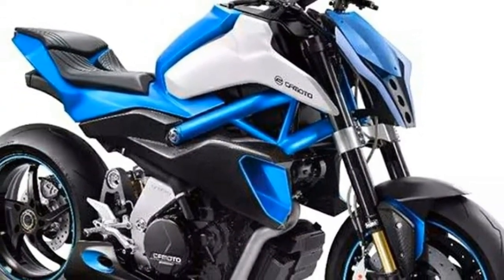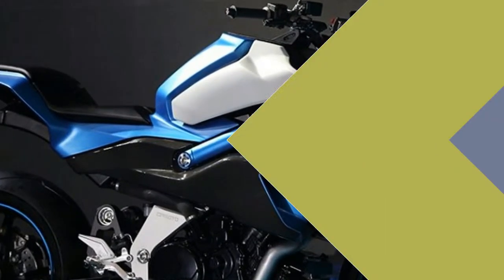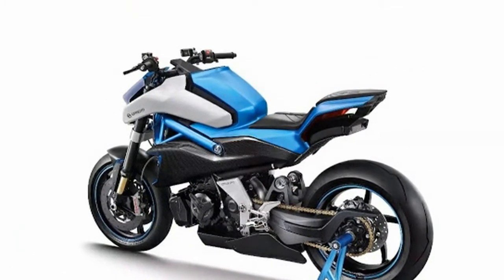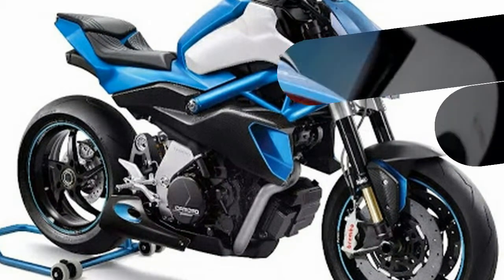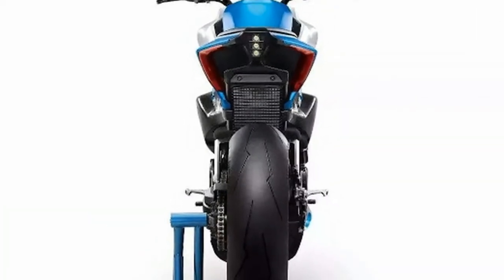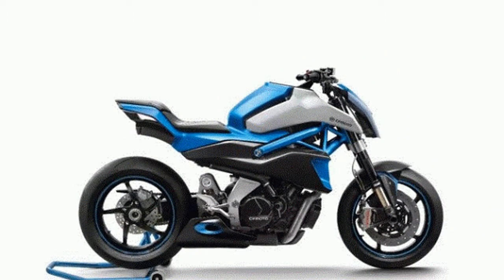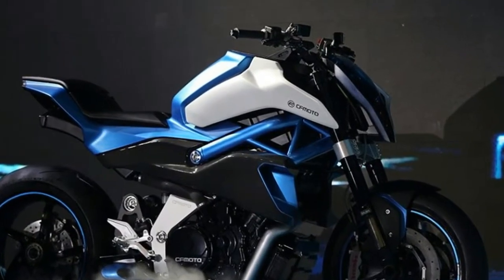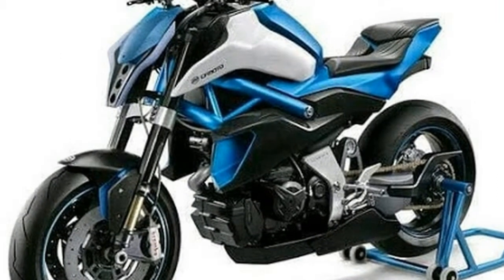HOT NEWS !!!2018 New CFMoto V 02 NK ConceptChinese made motorcycle Price & Spec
██████ GET DAILY UPDATES! NOW! ██████